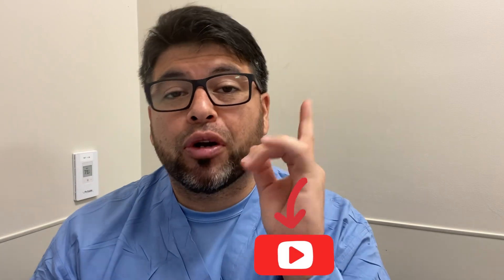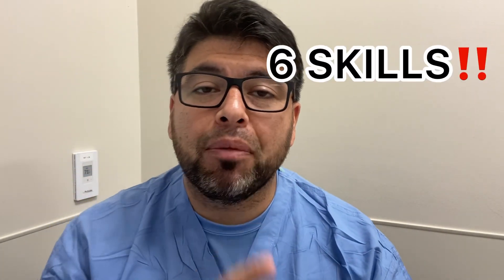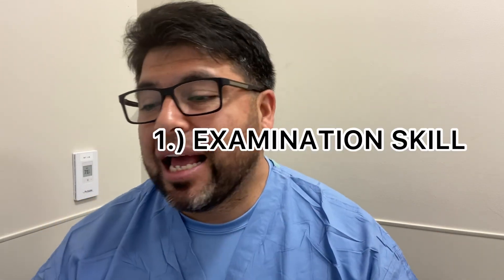SKILLS NEEDED TO BECOME A RADIOLOGY TECHNOLOGIST ☢️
Hey guys on this video I’m giving you 6 skills that will eventually make you a great Rad Tech!